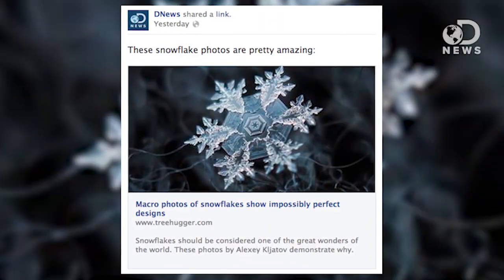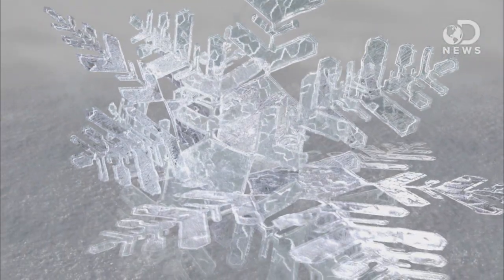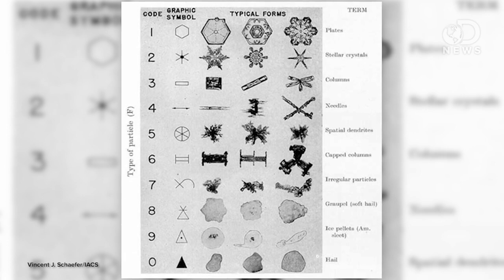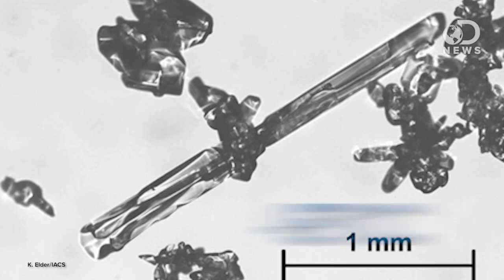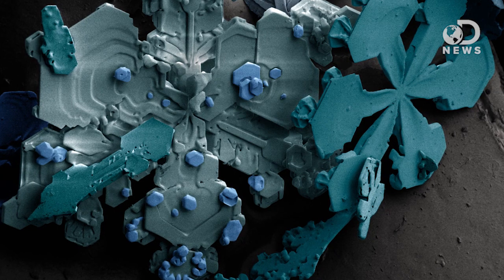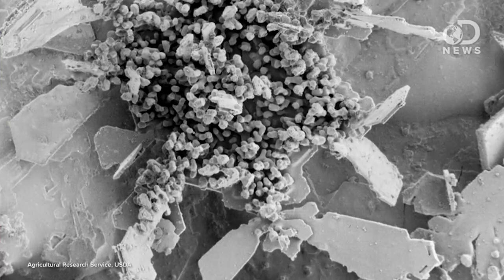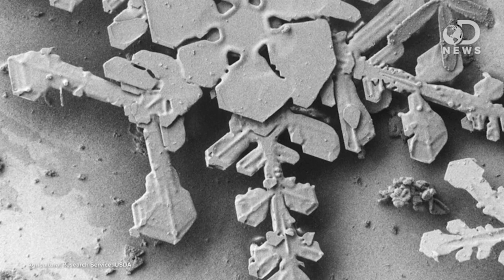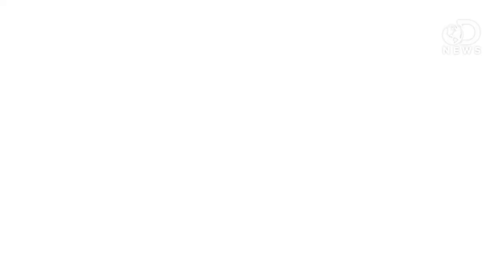How Snowflakes Form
As the saying goes, each snowflake is different. And chances are that saying is right! Anthony and Laci join up to tell you how snowflakes form, and why each one is so unique.

"One of the true wonders of the world are snowflakes, tiny designs made of ice that are so individually unique, so detailed, and so spectacular it's hard to comprehend that they happen naturally and aren't pulled from the depths of our own imaginations."

"Nothing is as natural for us as the behaviour of water. This includes what we might have experienced in summer - a long forgotten water bottle in the freezer compartment shatters."

A Fully Size-Resolved Perspective on the Crystallization of Water Clusters
"The number of water molecules needed to form the smallest ice crystals has proven challenging to pinpoint experimentally."

Q: How are snowflakes formed? A:  A snowflake begins to form when an extremely cold water droplet freezes onto a pollen or dust particle in the sky. This creates an ice crystal. As the ice crystal falls to the ground, water vapor freezes onto the primary crystal, building new crystals -- the six arms of the snowflake.

How do snowflakes get their shape?
"he shape of snowflakes is influenced by the temperature and humidity of the atmosphere.
Snowflakes form in the atmosphere when cold water droplets freeze onto dust particles. Depending on the temperature and humidity of the air where the snowflakes form, the resulting ice crystals will grow into a myriad of different shapes."

The International Classification for Seasonal Snow on the Ground (ICSSG)